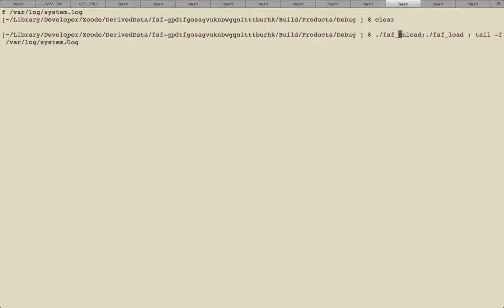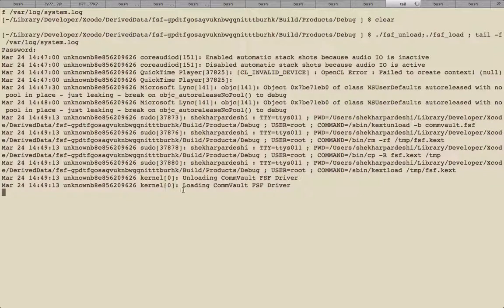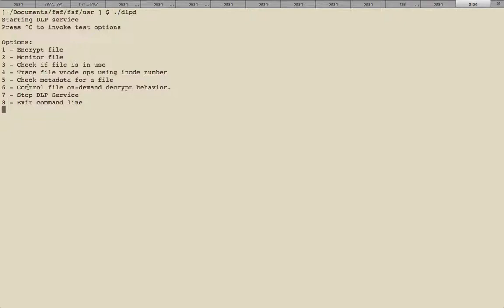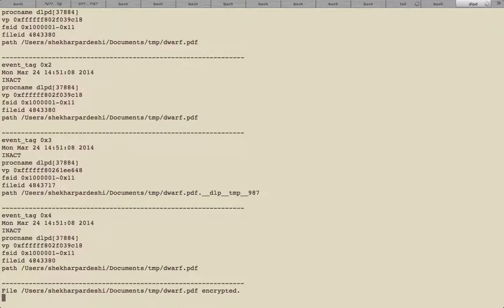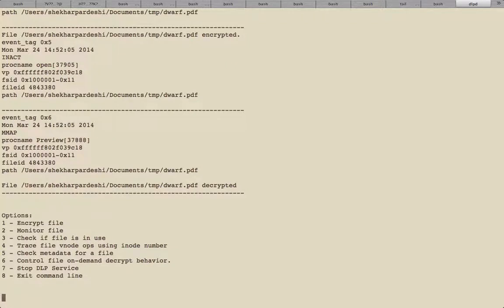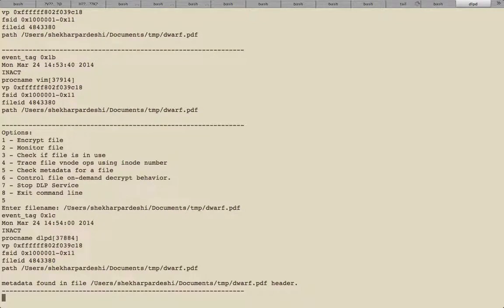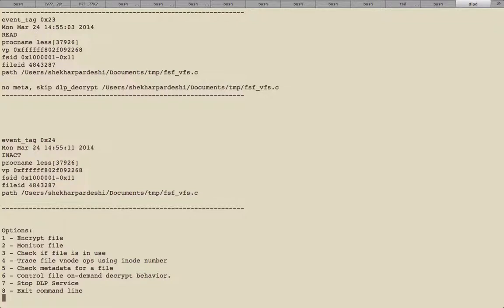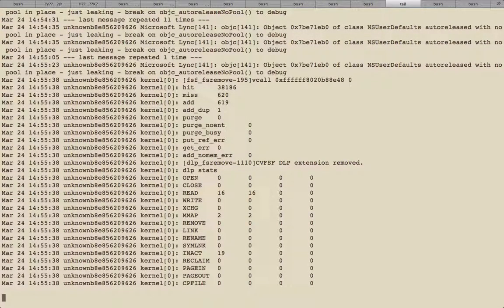dlp_demo2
DLP